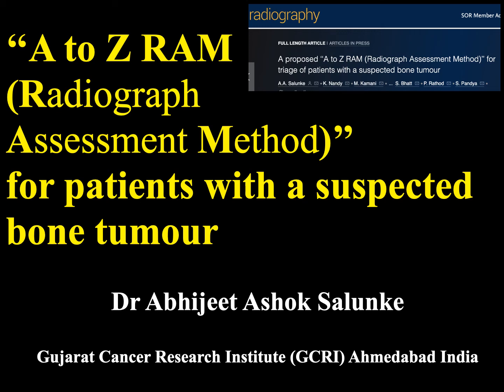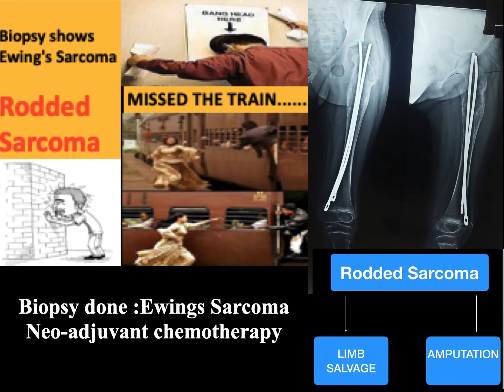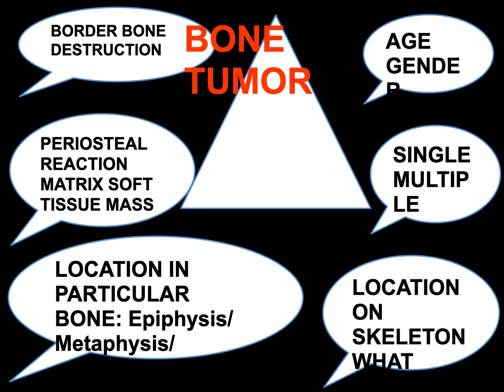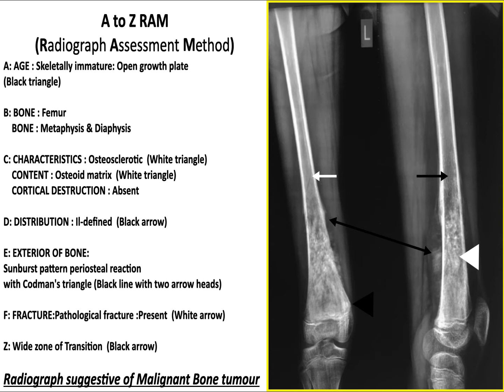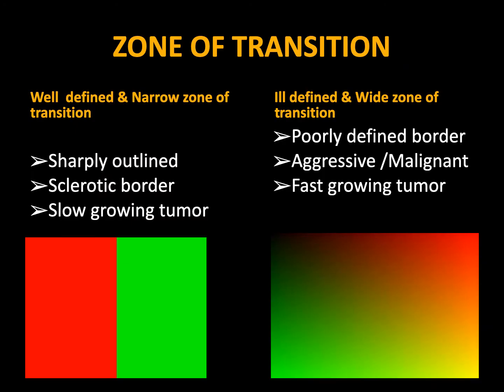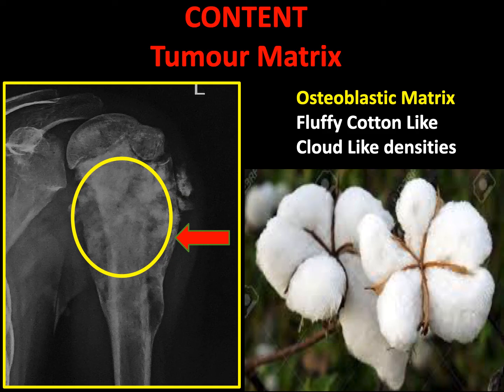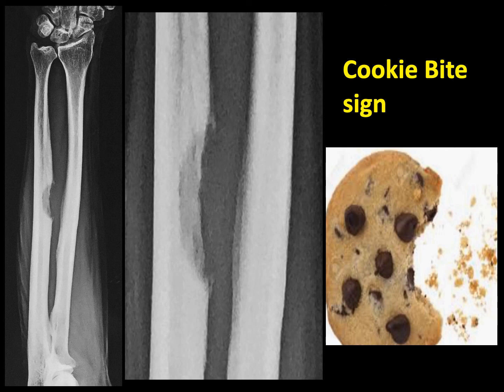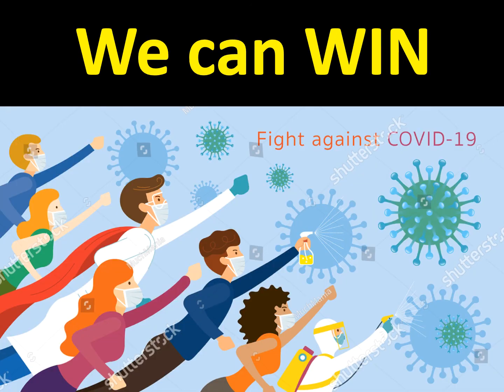How to read a Radiograph or X-ray of Bone tumor : A to Z of Radiology for Bone Tumors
How to read a Radiograph or X-ray of Bone tumor
"A to Z RAM (Radiograph Assessment Method)’’ for evaluation of X rays of patients with suspected bone tumor.
Ten radiological features with alphabets ‘A, B, C, D, E, F and Z’ were used and these were age of patient, involved part of the bone, characteristics, content, distinctiveness, exterior of the bone, fracture and zone of transition.
We had used the colour code according to traffic signal system; green(benign) and red(malignant).
The A to Z RAM is an easy to use and reproducible method for reviewing an X-rays in the outdoor patient department.
The A to Z RAM can be a medical triage tool and can subdivide a bone tumor into benign and malignant subgroups.
This systematic method can be a helpful guide for health care professionals along with clinical findings in better management of patients with bone tumors.